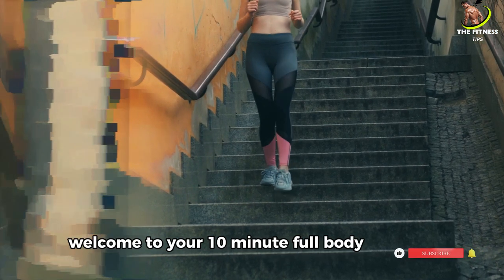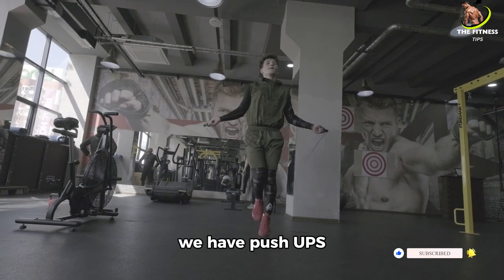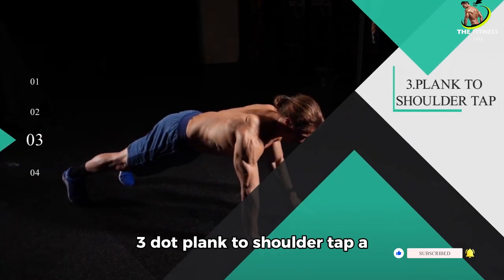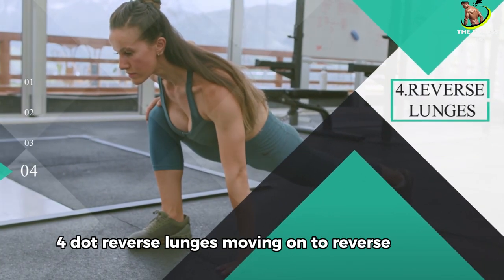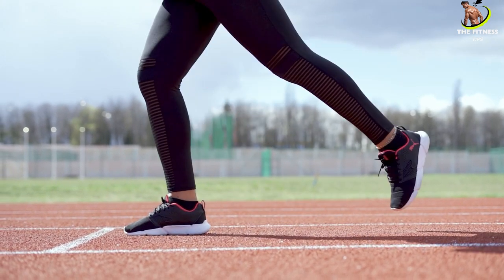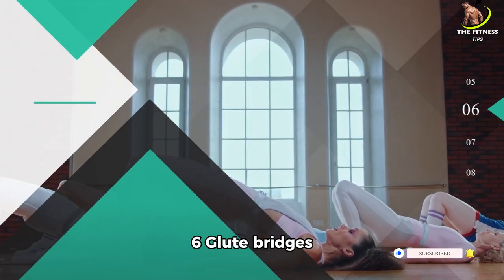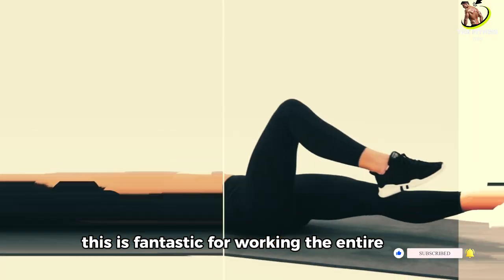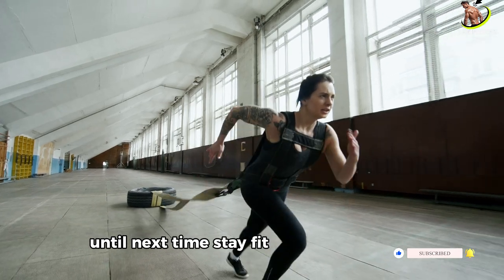Quick 10-Minute Full-Body Workout You Can Do Anywhere – No Equipment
Looking for a quick, effective workout that targets every muscle group without using any equipment? This 10-minute full-body workout is perfect for all fitness levels! Whether you’re at home, in a hotel room, or at the park, you can follow along to sweat, tone, and energize. 💪

Here’s what you’ll get:
✅ Warm-up to prevent injury and prep your body
 ✅ 7 powerful exercises (squat jumps, push-ups, plank taps, and more!)
✅ Core-strengthening moves to get your abs fired up
✅ Heart-pumping cardio to burn calories
✅ A calming cool-down to relax and stretch

No excuses—just grab a space and follow along! Let’s get stronger together. 🏋️‍♂️

Exercises:

Squat to Jump
Push-Ups
Plank to Shoulder Tap
Reverse Lunges
Mountain Climbers
Glute Bridges
Bicycle Crunches
🌟 Don't forget to:

Like 👍 if you loved this workout
Let me know how you felt after this workout in the comments! 💬